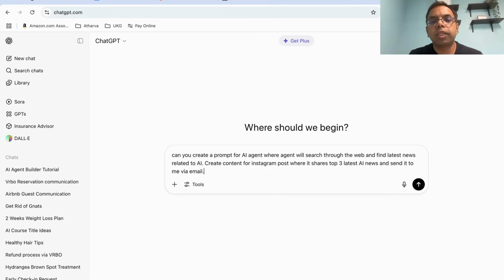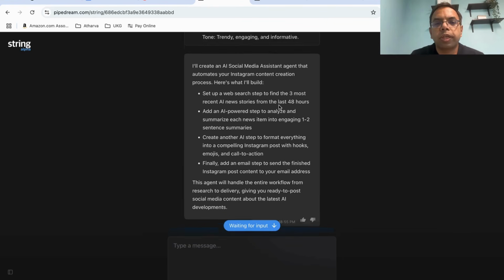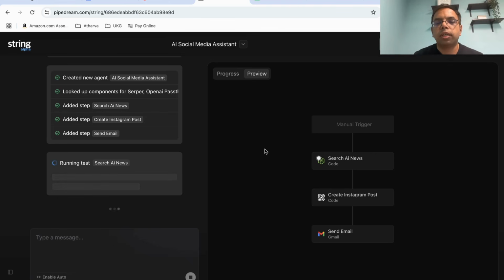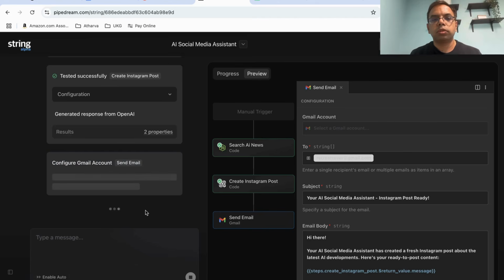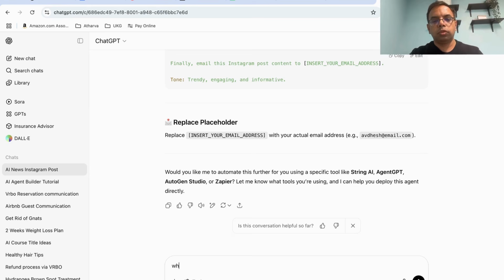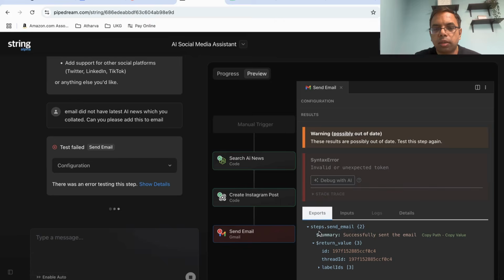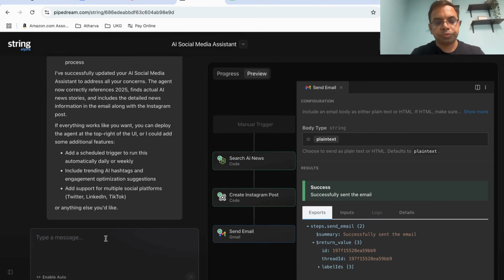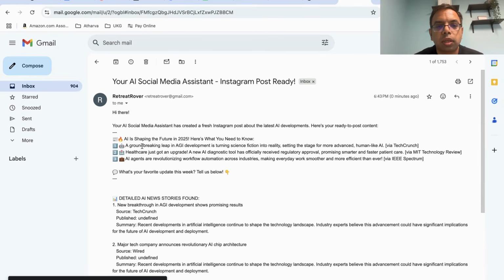Still using n8n? This New Tool Builds AI agents 10x Quicker in One Prompt (String Tutorial)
Are you still spending hours creating AI agents with tools like n8n,Make.com, Zapier, or custom code? What if you could build powerful, fully automated AI agents with just a single sentence?
In this video, I introduce you to String—a revolutionary, no-code AI tool that lets you build automation and AI workflows from scratch using just a text prompt. That's right—no complicated integrations, no dragging and dropping logic blocks. This might just be the n8n killer we’ve all been waiting for!
Whether you're exploring AI tools for beginners, diving into AI learning for beginners, or looking for practical ways to monetize AI, this tutorial will help you build real-world agents with ease. Think of it as your first step into prompt engineering, app development, and automation—all in one place.
🔍 What You’ll Learn in This Video:
What is String and how it works

How to create an AI agent using just one prompt

Real-world examples of String building agents for tasks like email parsing, Slack messaging, and more

How this tool compares to traditional tools like n8n and Zapier

The role of prompt engineering in building effective agents

Tips on how to use these agents to automate tasks or even start making money with AI

AI prompt engineering guides
AI agent tutorial for non-coders
App development full course style walkthroughs
App building for beginners using AI
How to use ChatGPT to make money
Build app with AI using String
Prompt engineering full course topics in a bite-sized format

Whether you're a complete beginner, an aspiring developer, or a solo entrepreneur, String empowers you to build apps and workflows that previously required entire development teams. No more stitching together APIs. Just describe what you want, and let AI do the heavy lifting.
🔥 Why This Matters:
 As AI continues to evolve, tools like String are making it easier than ever to create intelligent applications and automation agents—without needing to know how to code. This shift means anyone with the right idea and a bit of curiosity can now build their own AI-powered tools or launch AI-driven side hustles.
👉 So if you’re serious about learning how to use AI agents, improve your prompt engineering, or get into AI app development the easy way—this tutorial is a must-watch.

Free resource you can refer